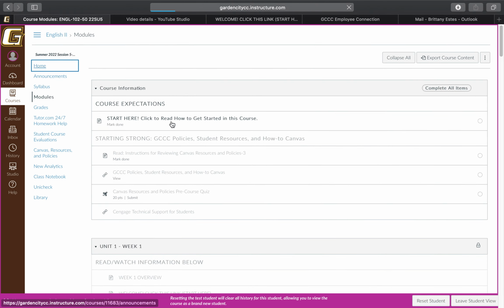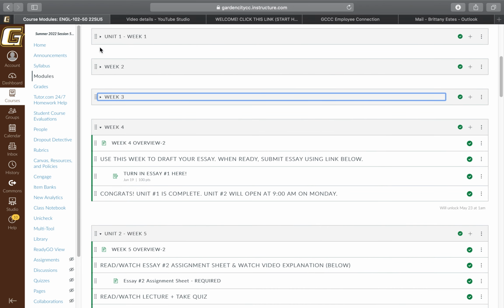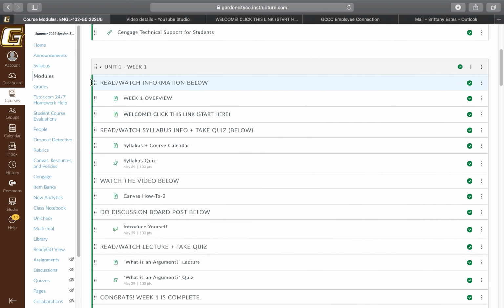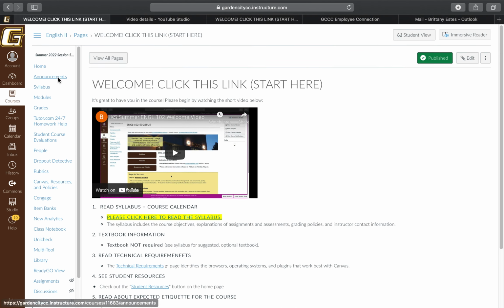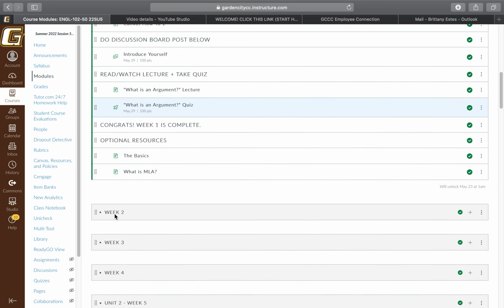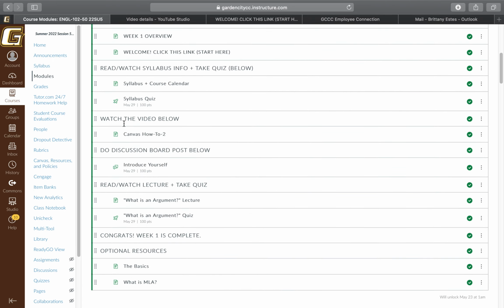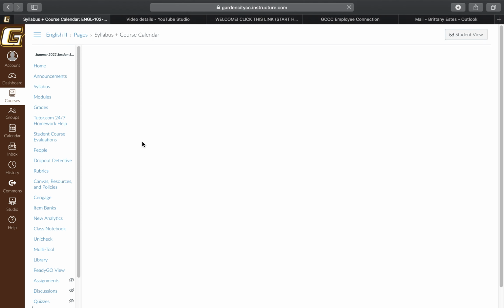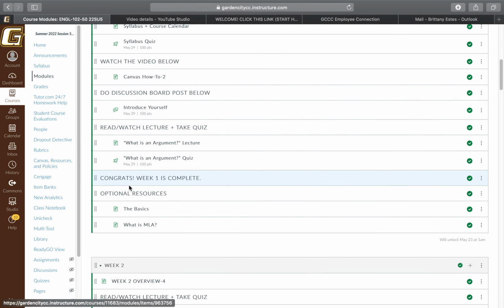KS Summer 2022 ENGL 102 Canvas How To